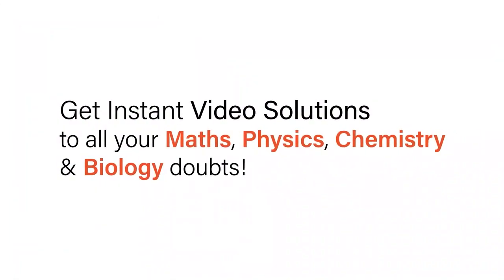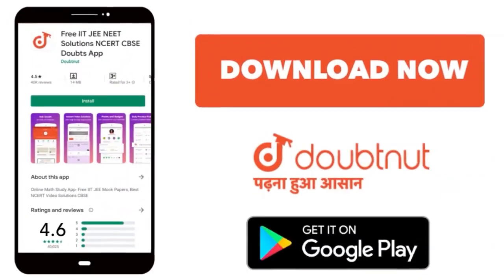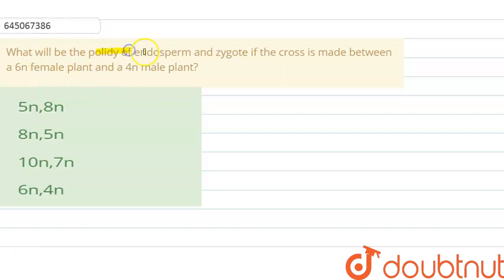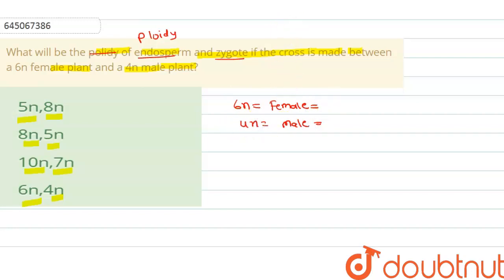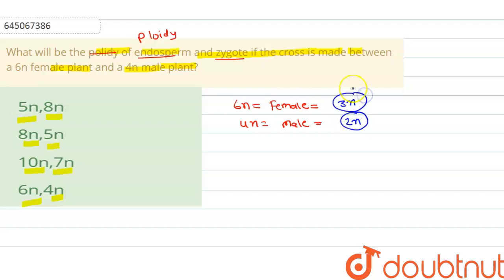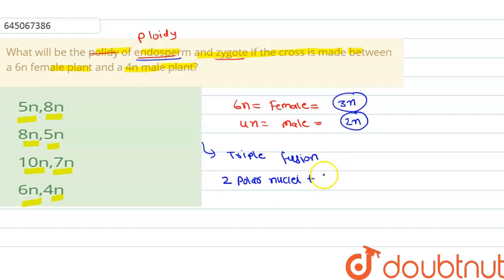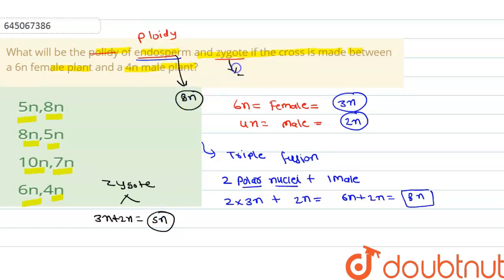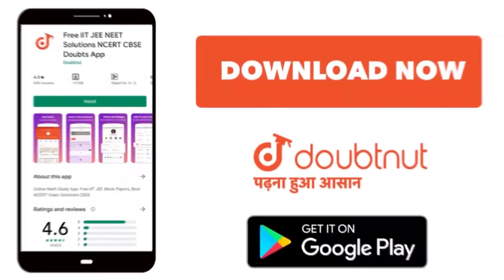What will be the polidy of endosperm and zygote if the cross is made between a 6n female plant a...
What will be the polidy of endosperm and zygote if the cross is made between a 6n female plant and a 4n male plant?
Class: 12
Subject: BIOLOGY
Chapter: NTA NEET TEST 22
Board:NEET

👉 Have Any Query? Ask Us.